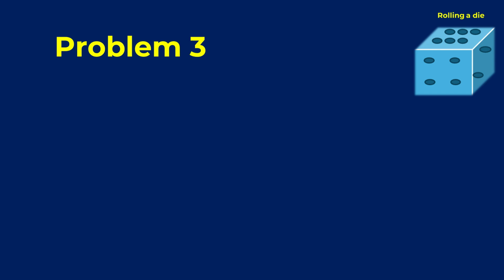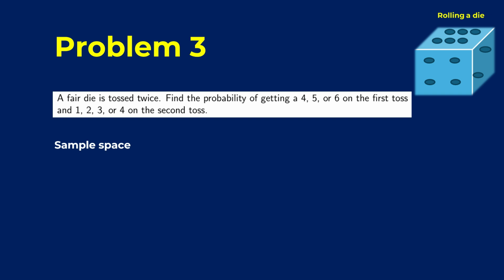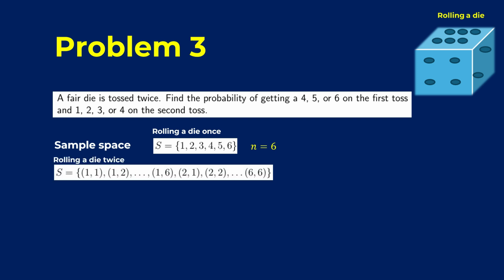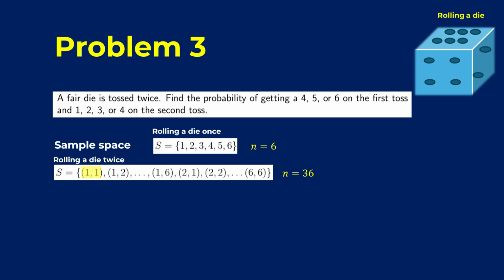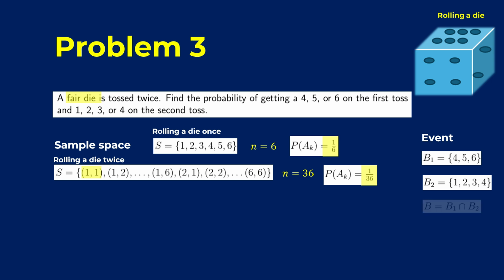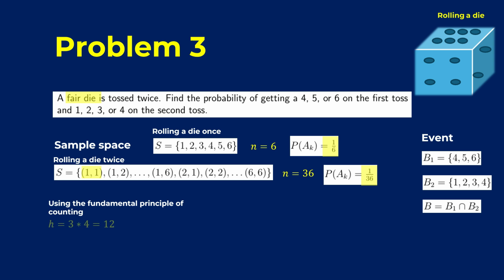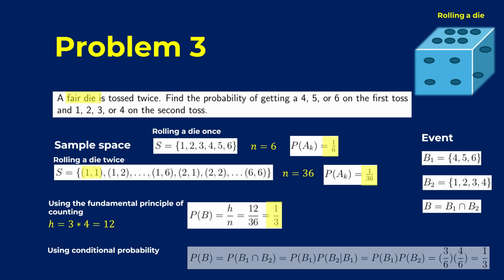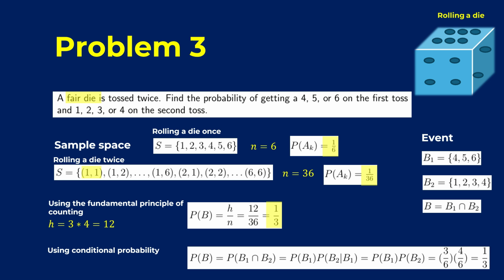Statistics and Probability: Basic Probability (Problem 3)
In this video, we solve an example which states as follows:

A fair die is tossed twice. Find the probability of getting a 4, 5, or 6 on the first toss and 1, 2, 3, or 4 on the second toss.

We'll use the fundamental principle of counting and the definition of conditional probability to solve this problem.